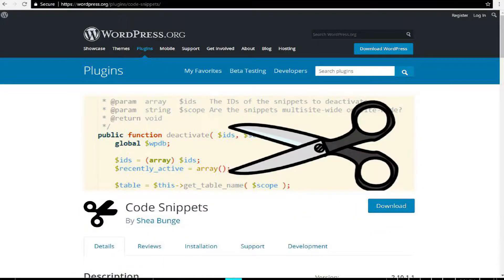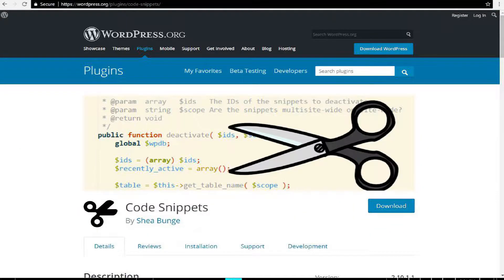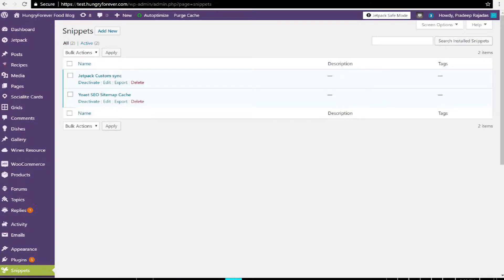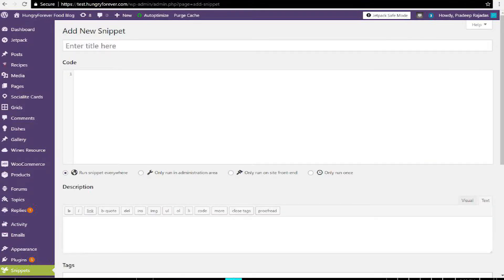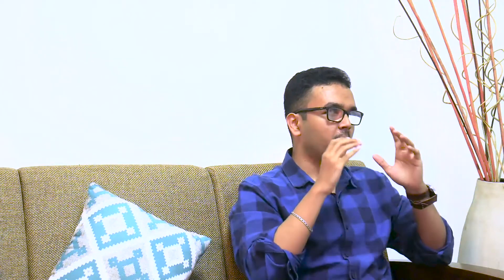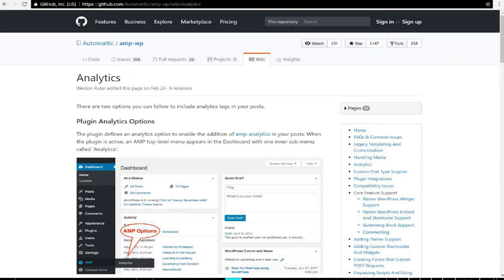How to add Google Analytics to your amp pages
Using the amp for WordPress plugin and the code snippets plugin you can click on the link below to easily add Google Analytics to your WordPress website